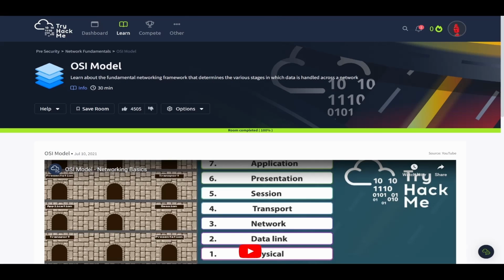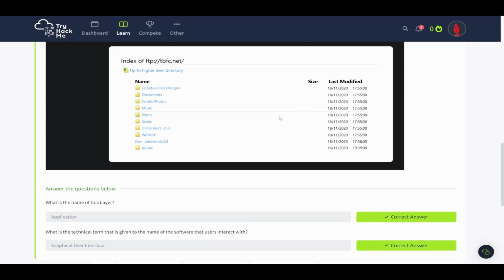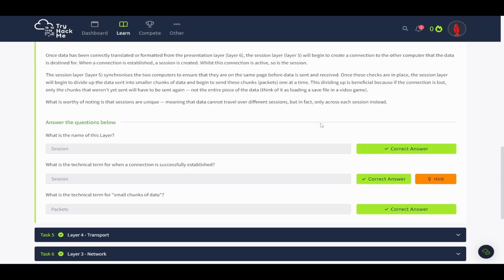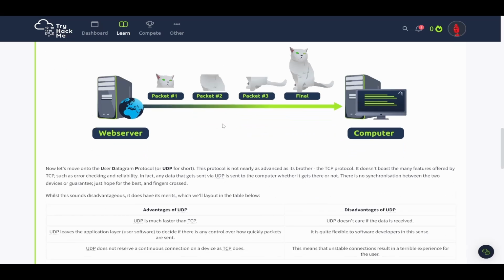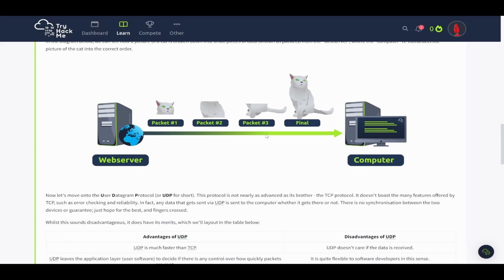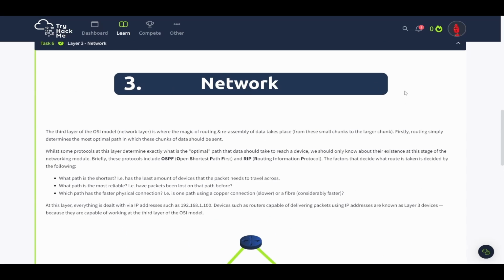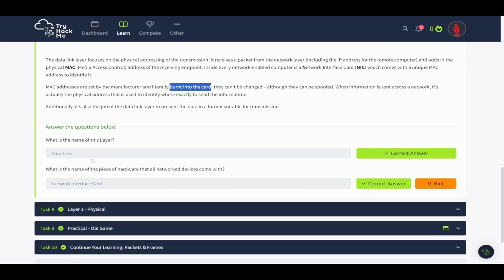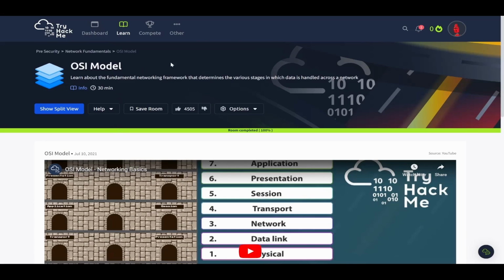TryHackMe - OSI Model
Walkthrough/Tutorial of TryHackMe's OSI Model room

00:00 Task#1
02:31 Task#2
03:45 Task#3
04:57 Task#4
06:22 Task#5
12:29 Task#6
15:40 Task#7
17:25 Task#8
18:30 Task#9
19:38 Task#10

and get a $5 credit for Try Hack Me !!